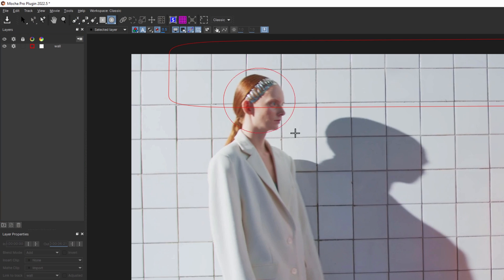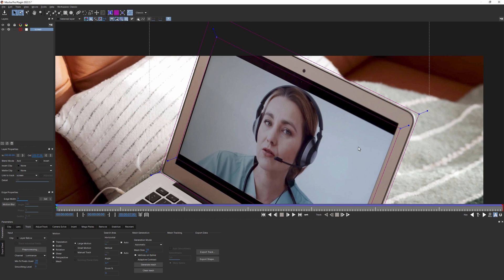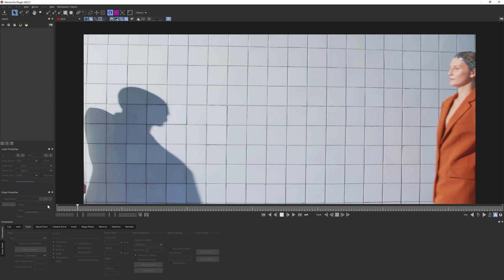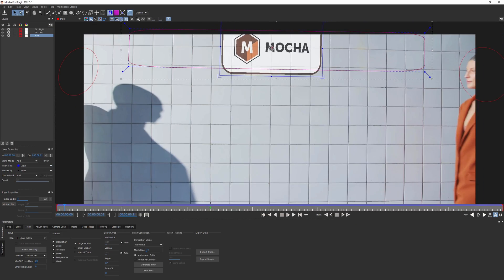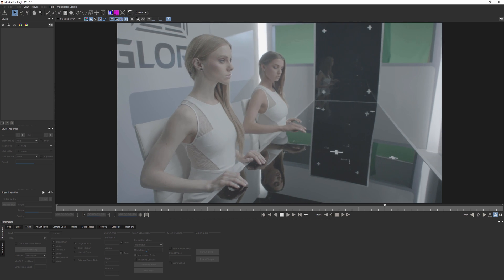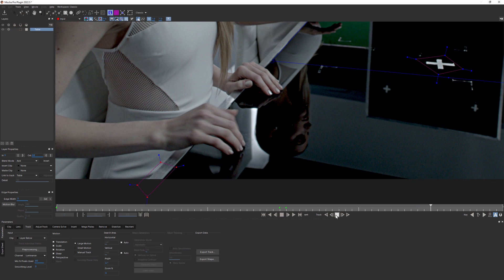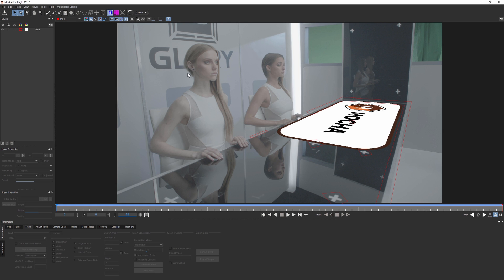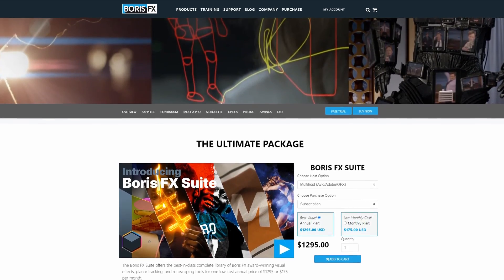Mocha Pro: Tracking Techniques for Occlusions & Reflections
If you are struggling with a difficult motion tracking shot, this Mocha training video is a great resource. Reflective surfaces and foreground objects can make trackers fail. In this tutorial, Boris FX product specialist, Elizabeth Postol covers useful tracking techniques to help improve your planar tracking IQ.

Tips to avoid reflections and occlusions are relevant for all versions of Mocha -- including Mocha Pro, Mocha AE, and the Mocha included inside Sapphire and Continuum filters.

0:28 - Add X-Spline tool
3:35 - Subtraction layer masks & layer order
5:30 - Track coplanar tip
6:38 - Reflections& Shadows. How to track?
8:10 - Preprocessing in Mocha Pro track tab
9:20 -AdjustTrack module
11:00 - Compositing breakdown